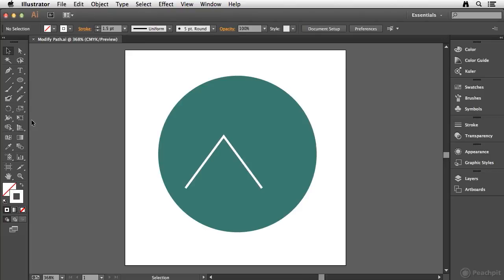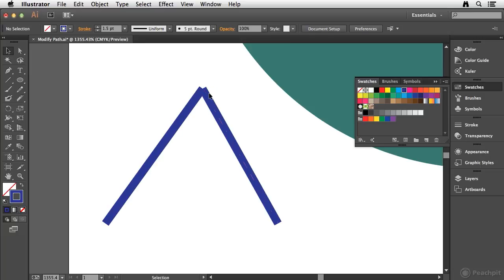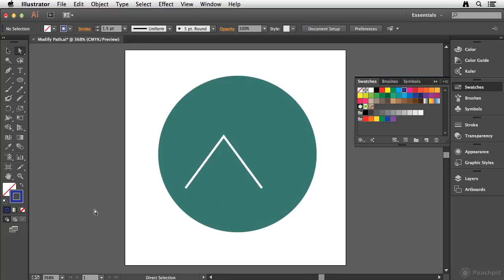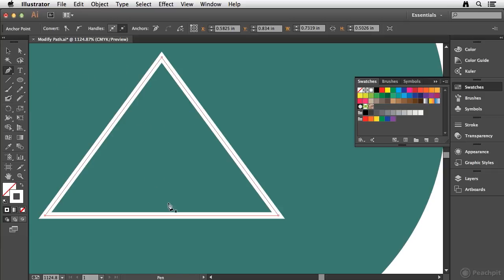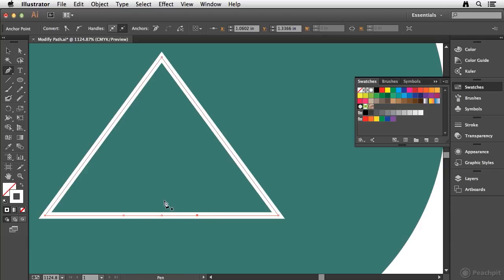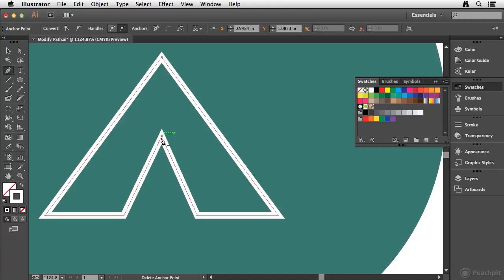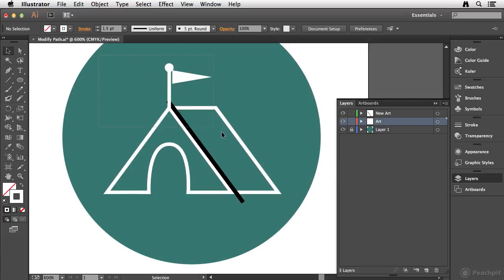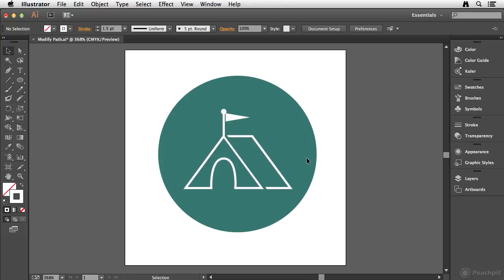36.Modifying and Joining Paths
Modifying and Joining Paths